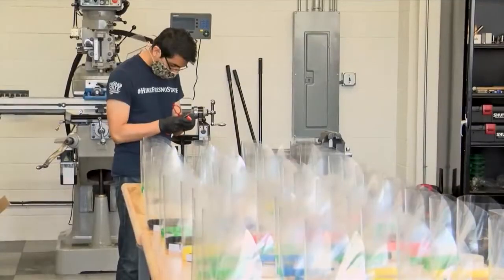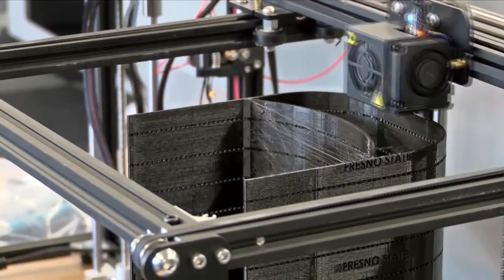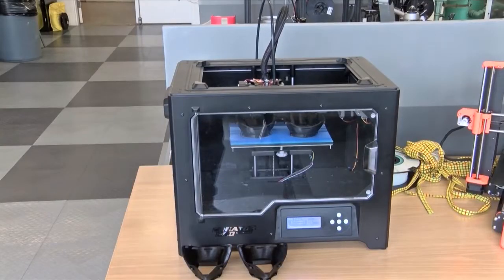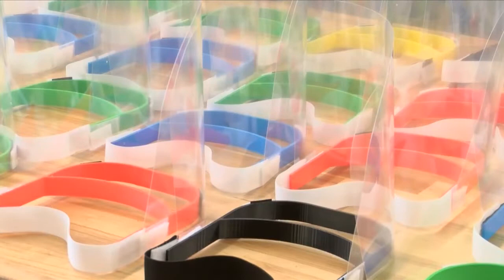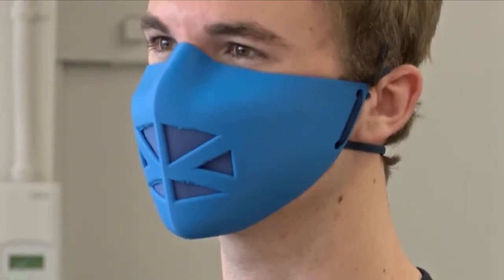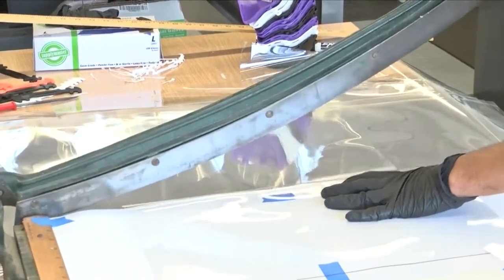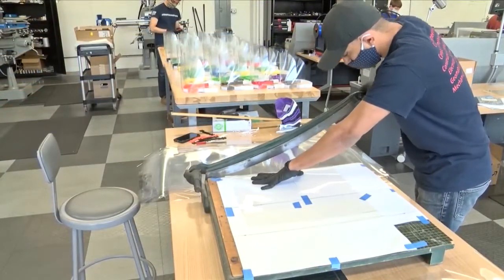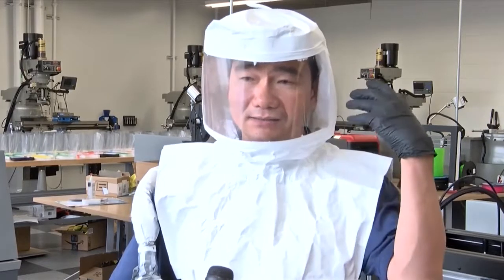Fresno State Engineering Department printing 3D PPE